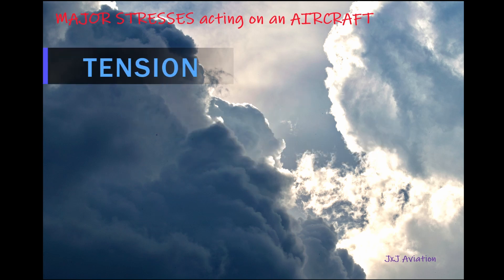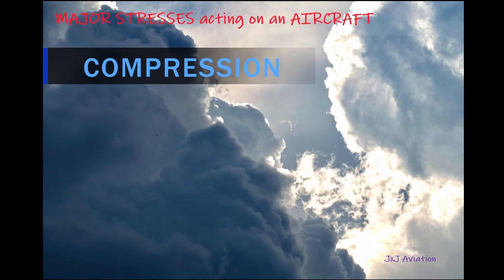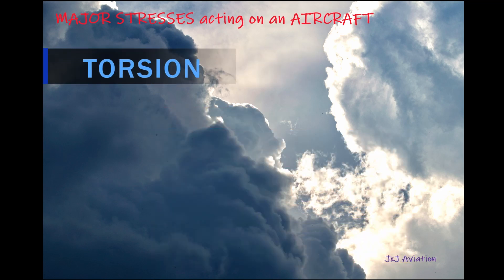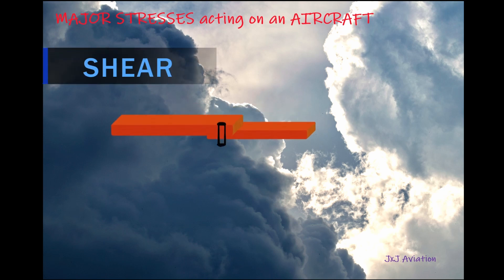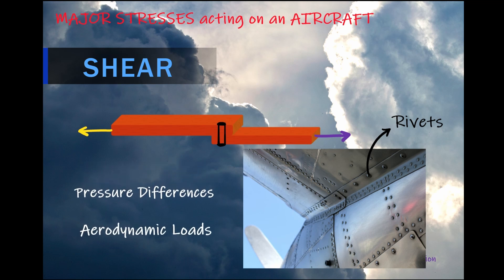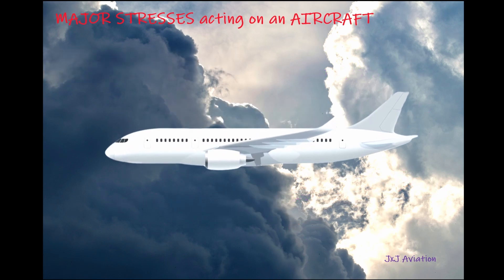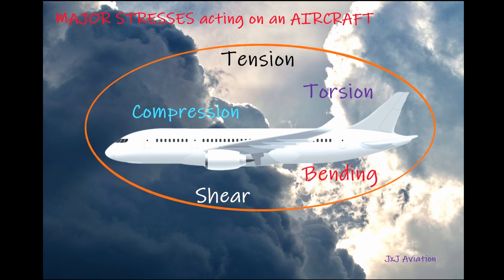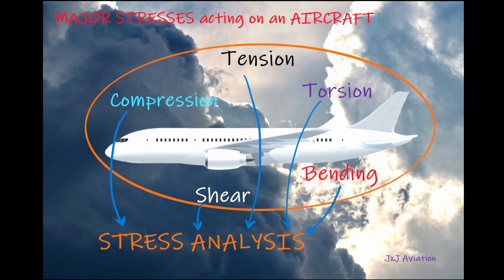What are the Major Stresses acting on an Aircraft? | With Examples | Aviation Notes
Let's enter the topic Aircraft Structures. In this video we look at some of the major stresses that are acting on an aircraft's structure and we also look at some examples on an aircraft where the stresses are acting.
Normally there is a combination of these stresses acting on the aircraft which needs to be considered during stress analysis where the design and materials required for that component are finalized.
As a conclusion the loads and stresses have to be identified and known for a safe aircraft design.